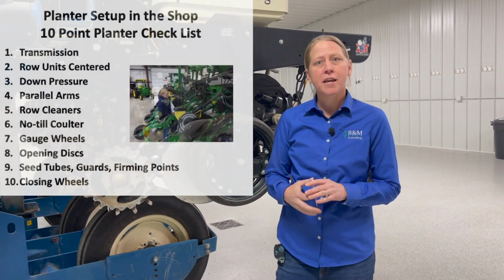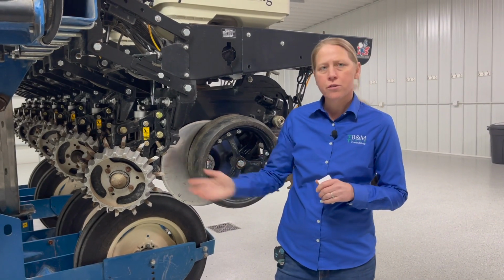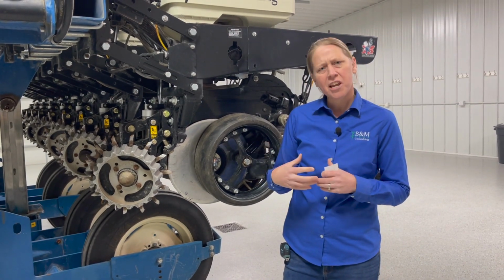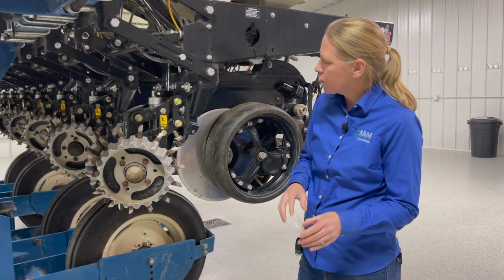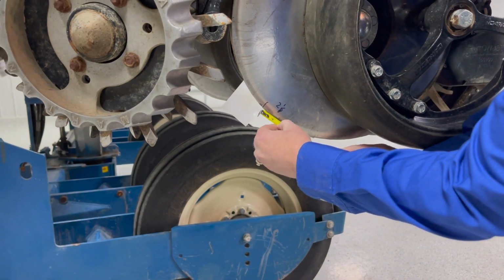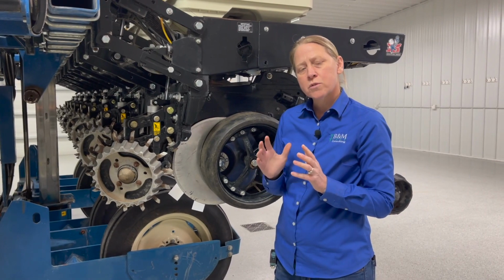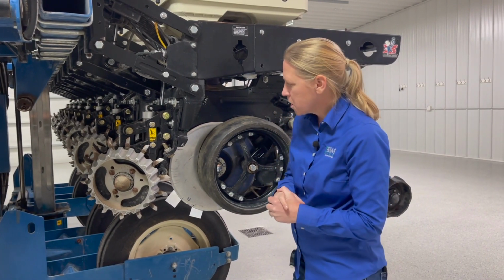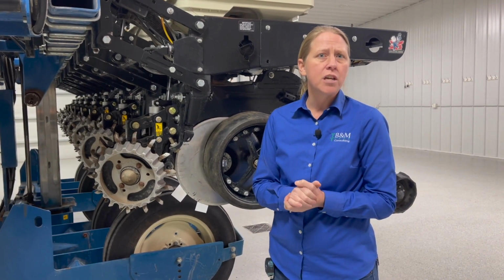Missy's 10 Point Planter Check List: 8. Opening Discs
Missy walks you through how to check your point of contact and the importance of this process. Also Missy touches on some after market options for opening discs.

Also check out our online series for all the details and a deeper dive into each check list topic. Don't miss out!